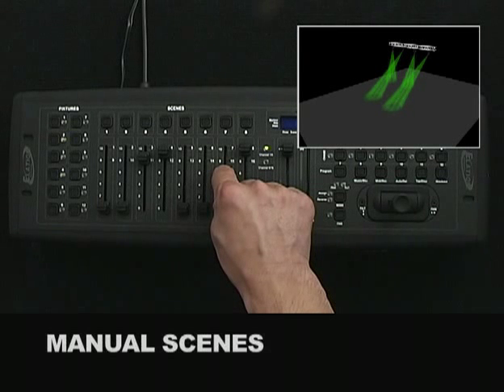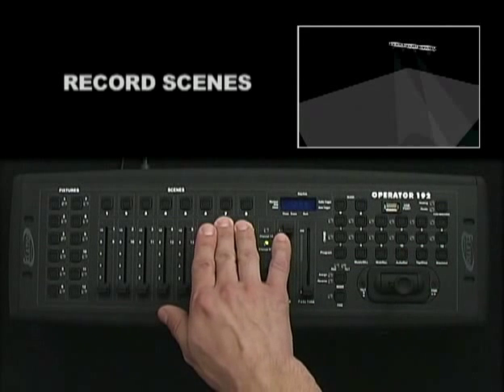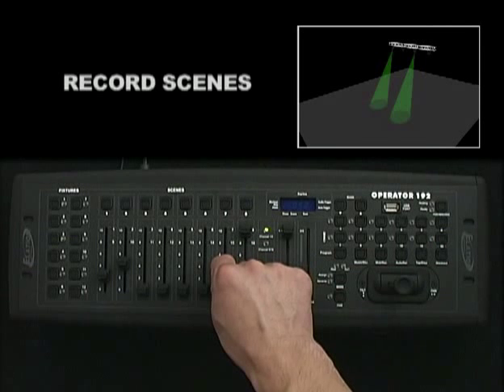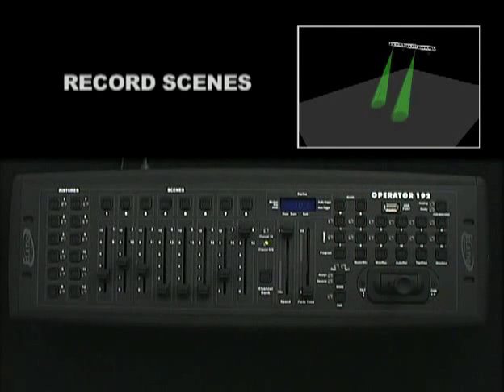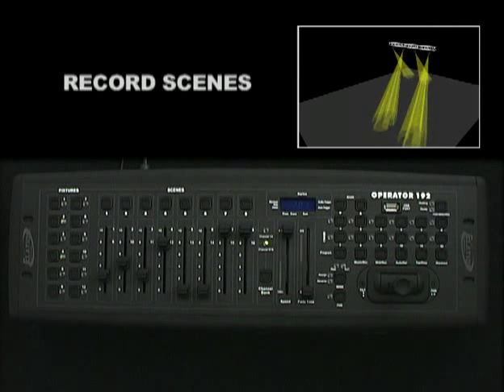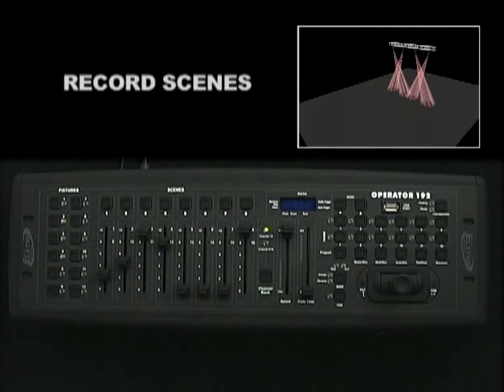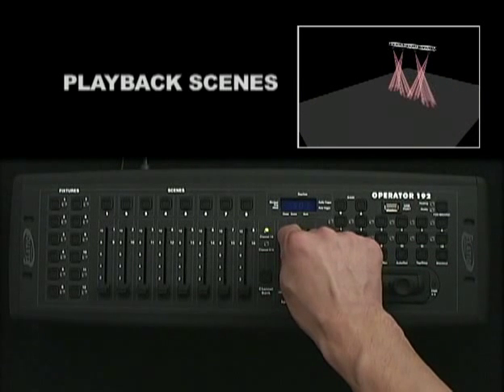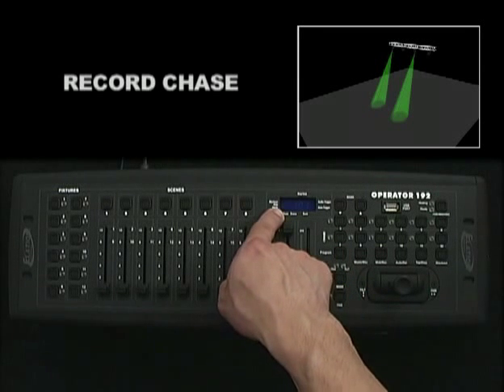Elation Professional - DMX Operator 192 - Part 2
Elation Professional - DMX Operator 192 - Part 2 of 3